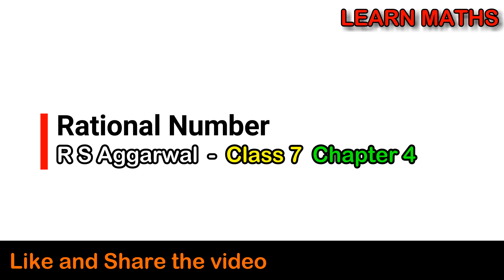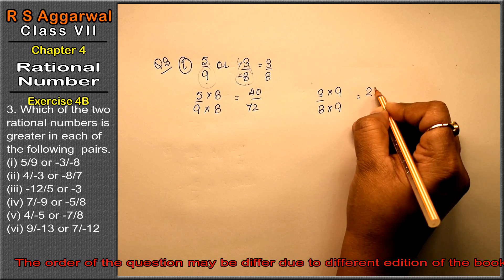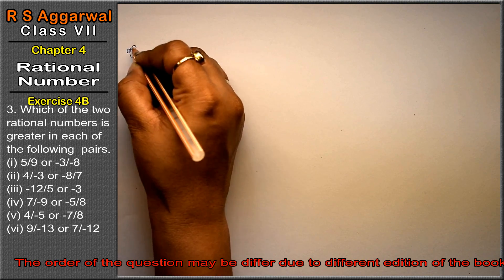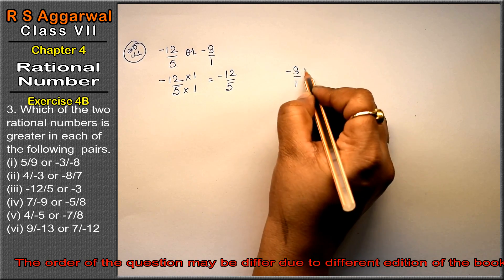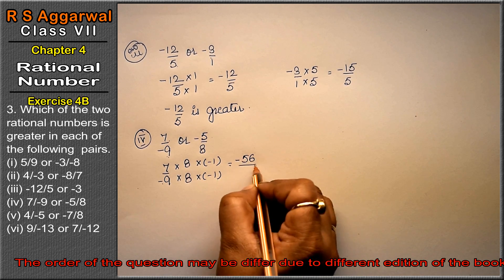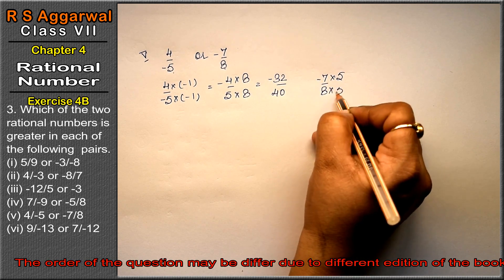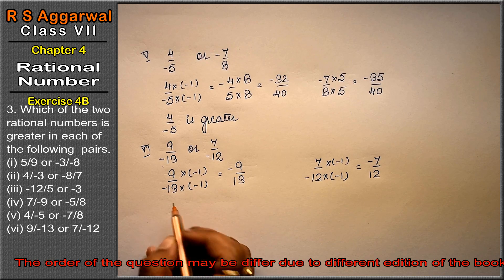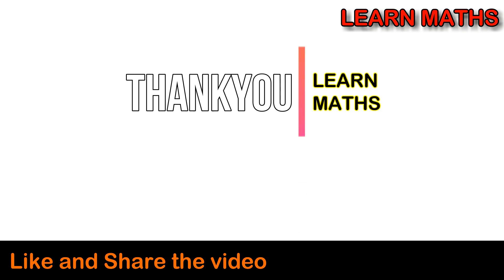Rational Number |Class 7 Exercise 4B Question 3 | RS Aggarwal | Learn Maths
Class - 7
Chapter - 4 - Rational Number
Exercise - 4B
Question - 3

Regards,
Garima Agarwal